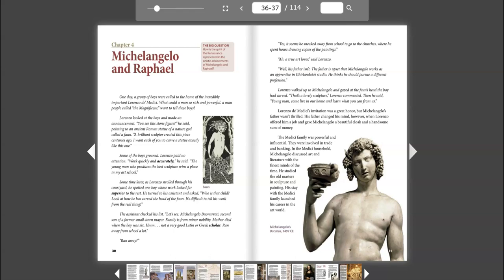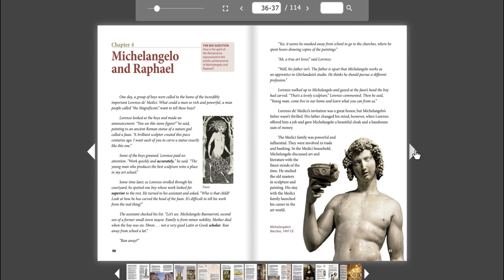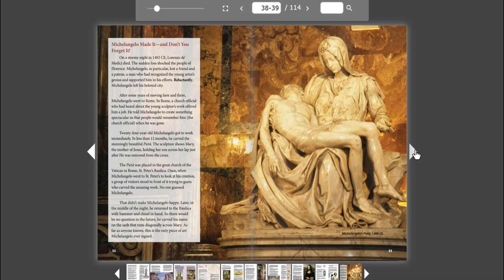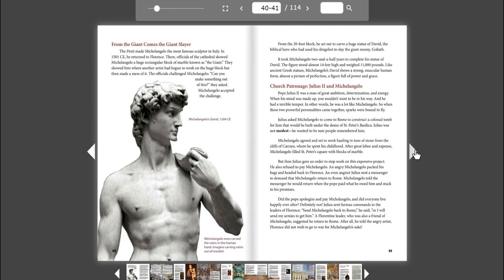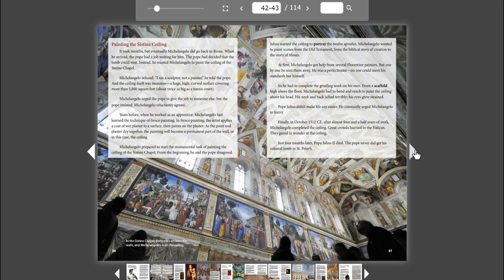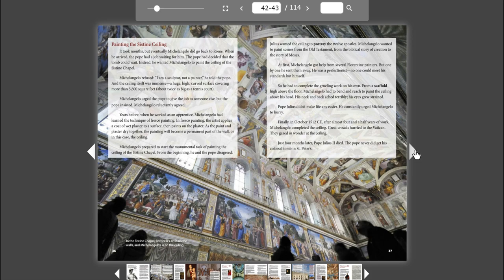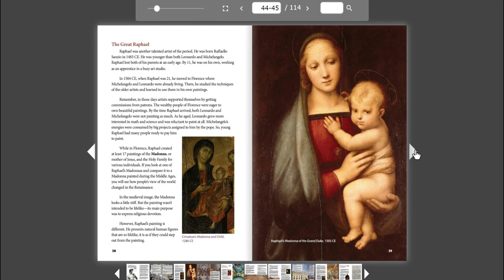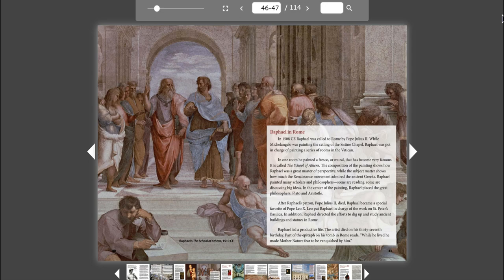G5_U5_C4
CKLA V2 G5_U5_C4